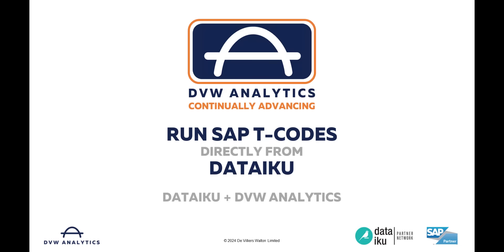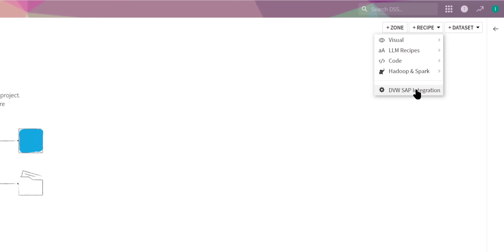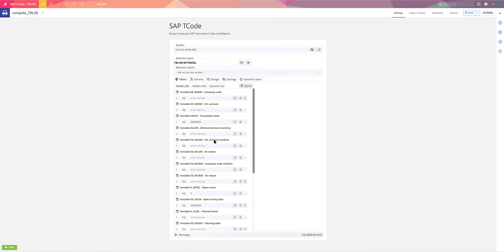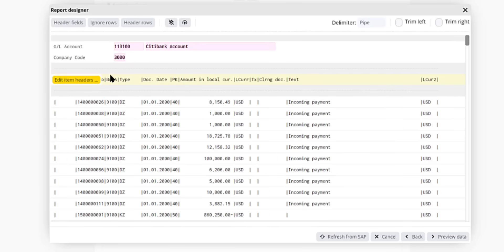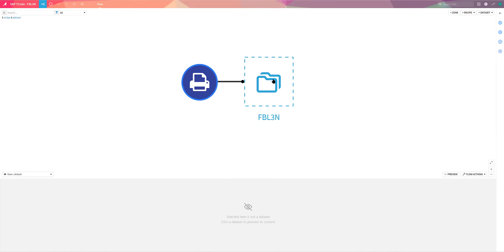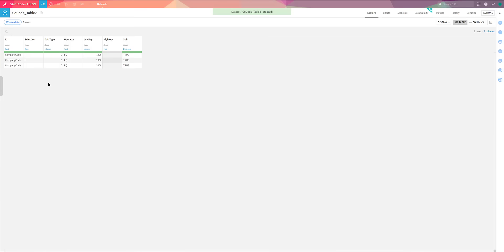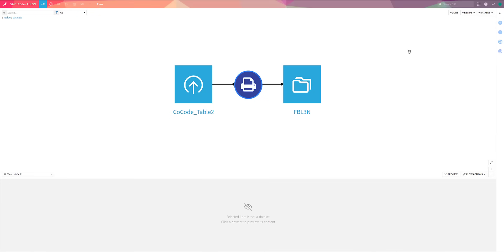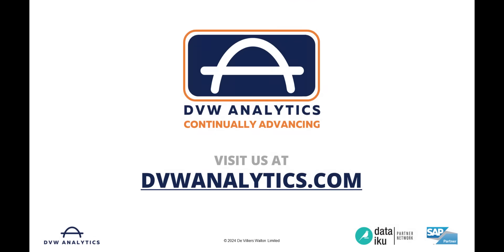Seamlessly Run SAP T-Codes from Dataiku with the DVW xCS for Dataiku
In this short video we will show you how you can easily run SAP Transactions (T-Codes) directly from Dataiku with the DVW Dataiku Connector for SAP.

Highlights
🎥 Introduction to DVW Dataiku Connector for SAP..
🔗 Direct connection from Dataiku to SAP T-Codes.
⚙️ Configurable extraction process with parameter options.
👁️ Preview and modify output data seamlessly.
⏱️ Accelerated development time by optimizing dataset creation.

Key Insights
📊 Integration Efficiency: The DVW Dataiku Connector for SAP streamlines data integration, enabling easy access to SAP Transaction Codes directly from Dataiku. This saves time and reduces complexity.
🛠️ User-Friendly Configuration: Users can configure data extraction effortlessly, entering specific
T-codes and parameters, similar to the SAP GUI experience, enhancing usability.
 🔍 Data Preview Features: The ability to preview and modify data within the tool allows users to ensure accuracy and relevance before finalizing datasets, improving data quality.
⚡ Development Acceleration: By allowing modifications pre-dataset creation, the tool speeds up the overall development process, making it more agile and efficient.
📈 Automation Capabilities: The connector automates multiple calls for different parameters, ensuring that users can extract large datasets without manual intervention, increasing productivity.